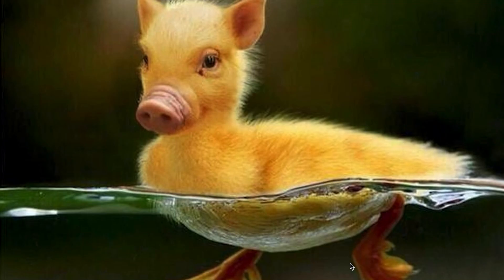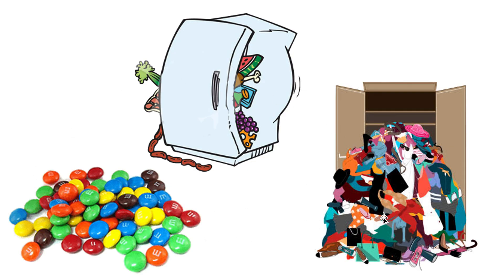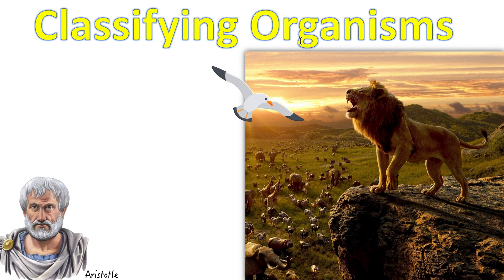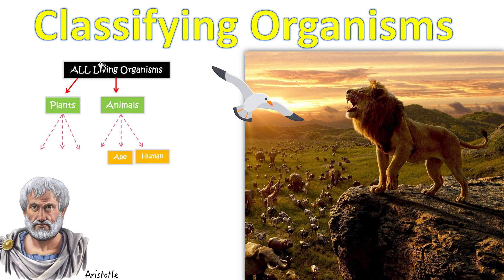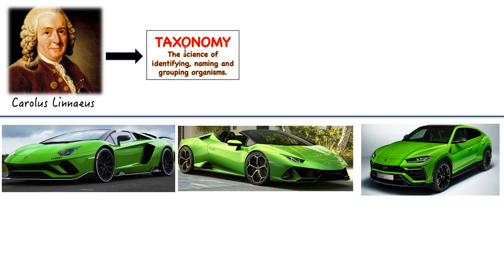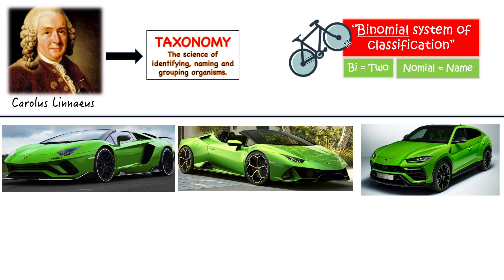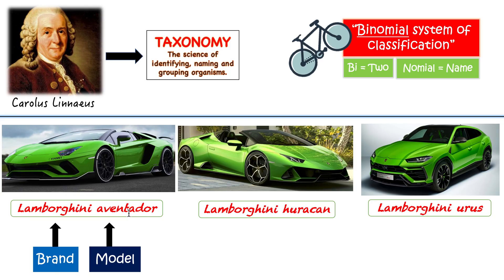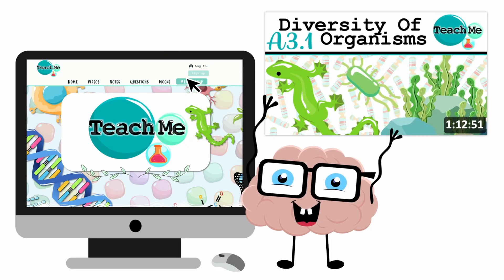(A3.1) - Diversity Of Organisms - IB Biology (SL/HL)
Time Stamps:
00:00-00:40 Contents Of This Video
00:41-04:09 Old Way Of Classifying Organisms
04:10-13:34 Binomial Classification
13:35-18:49 Domain, Kindgom, Phylum...
18:50-20:35 Why The Binomial System?
20:36-22:56 Continuous V.S Discontinuous Variation
22:57-28:09 Biological Species Concept
28:10-31:42 Speciation
31:43-33:50 Chromosome & DNA
33:51-39:52 Karyogram & Karyotype Explained
39:53-42:44 How A Karyogram Is Made
42:45-43:52 Down Syndrome Karyotype
43:53-44:57 Chromosome Diversity Between Species
44:58-53:32 Evolution Of Human Chromosome 2
53:33-54:40 What Is A Genome?
54:41-56:31 Human Genome Project
56:32-58:24 Genome Diversity Among Species
58:25-01:01:09 Genome Diversity Between Species
01:01:10-01:04:54 Diversity In DNA & Amino Acid Sequences
01:04:55-01:12:50 IB Questions & Answers